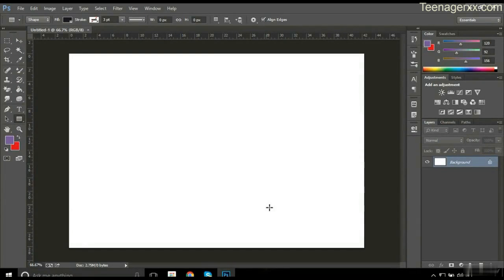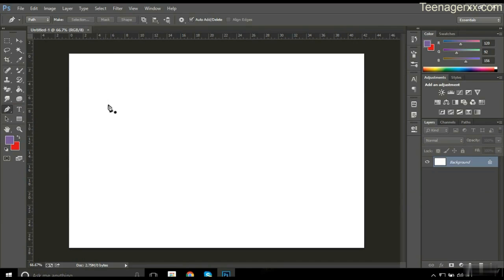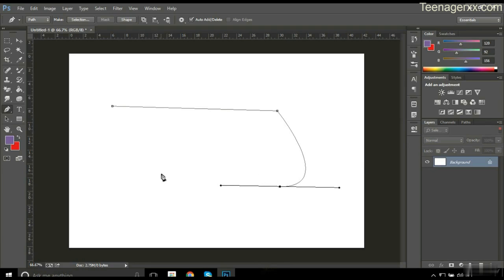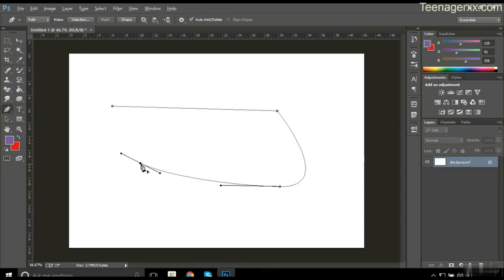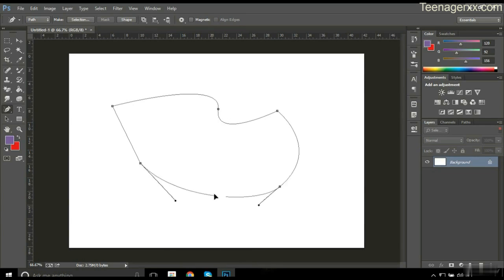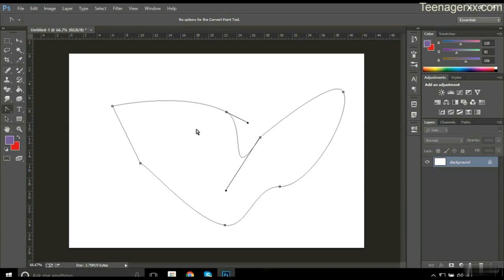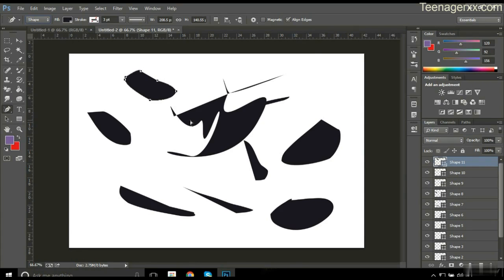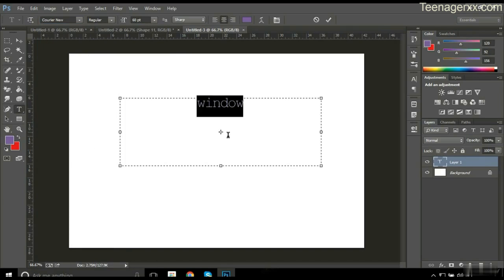Different usage Pen tool and text tool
File menu and different short cuts
Move tool and Marquee tools (rectangles and ellipse tools)
Different selection tools that will easy to tough work
Crop the image, chose color from image and different brush tools
Clear images from pimples (any spot) increase brightness and more
Lot of interesting work of brush and paint buck tools
Learn how to use blur tool paint bucket tool and much more
Work on shape tool and hand tool
Usage of image menu in Photoshop and other option
Clean up or retouch your photos, apply special art effects
Have command on this brilliant software
Tools for face finishing
Google NIk Collection, amazing plug-in of the world
Banner designing made easy
Simple banners and animated banners designing
All about Business card designing
The coolest way of learning logo designing